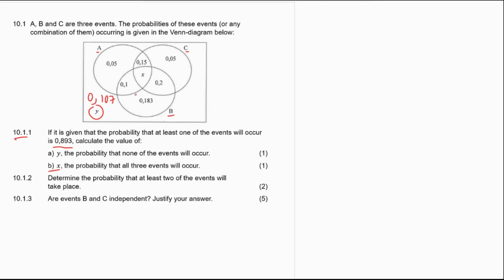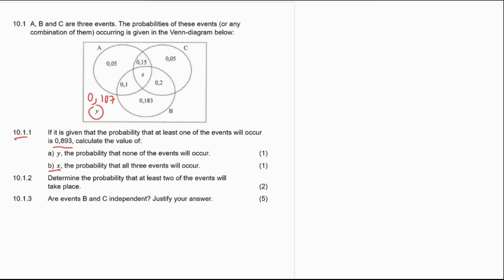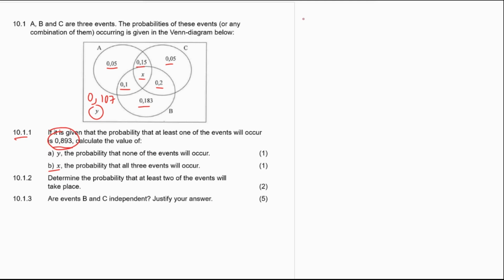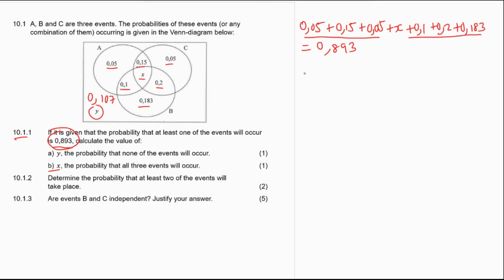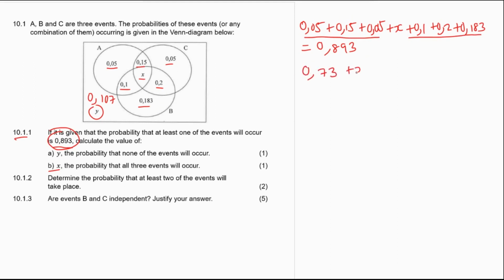VENN DIAGRAM PROBABILITY 2022 NOVEMBER MATHEMATICS PAPER 1 QUESTION 10 1 1 b DBE